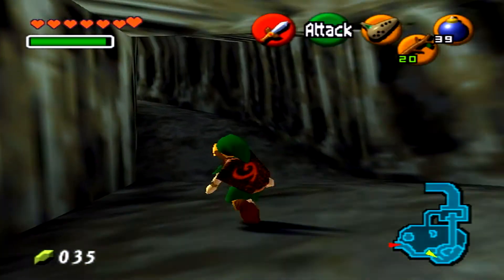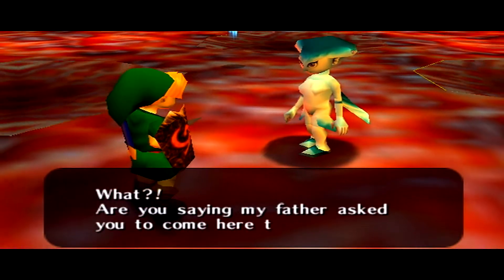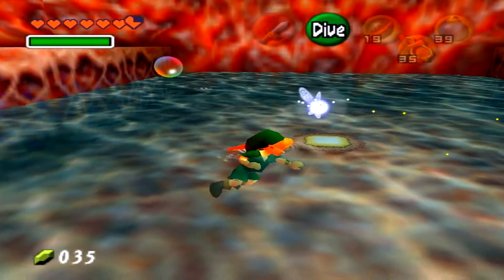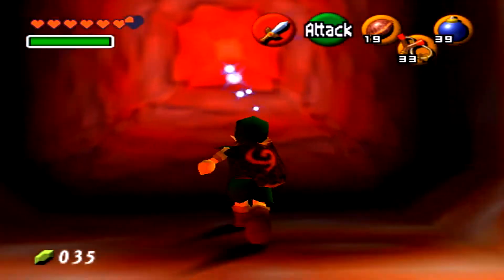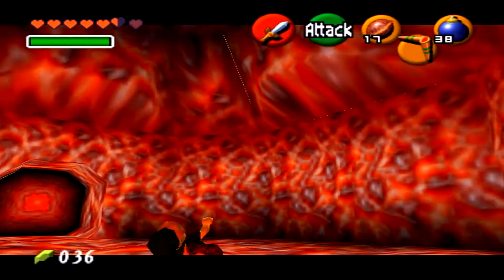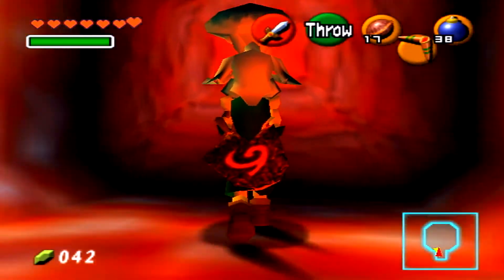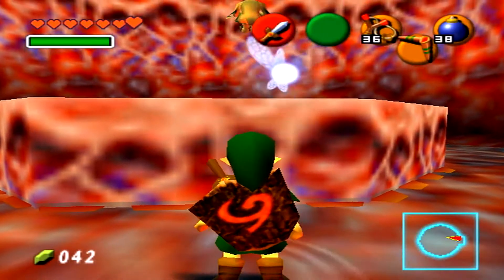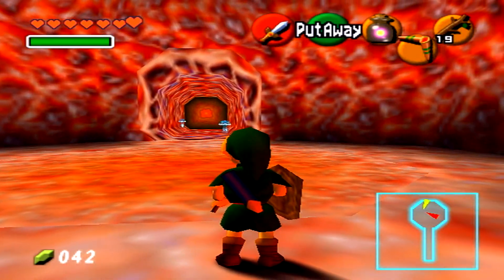Legend of Zelda: Ocarina of Time - Ep.10 - Inside of Jabu-Jabu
Going to the third dungeon as a kid, Jabu-Jabu's Belly, and find Princess Ruto. This is pretty much is a short dungeon, and I'm surprised at how quickly I finished this place.